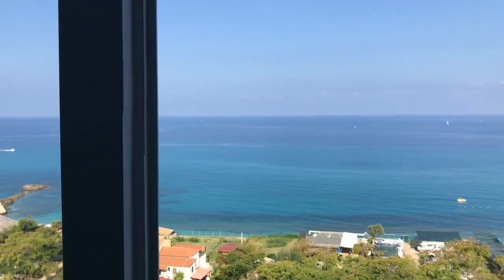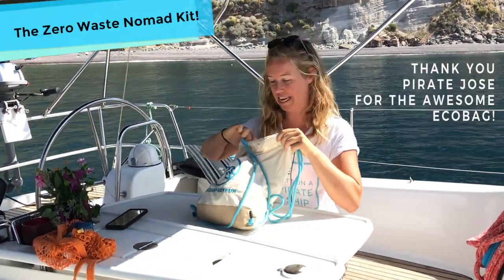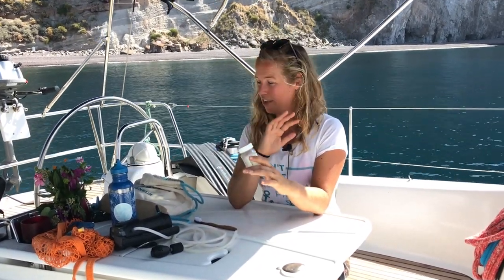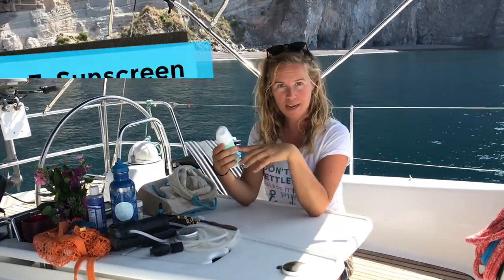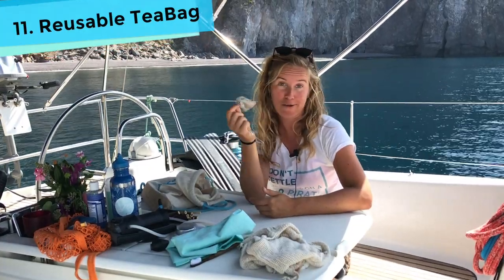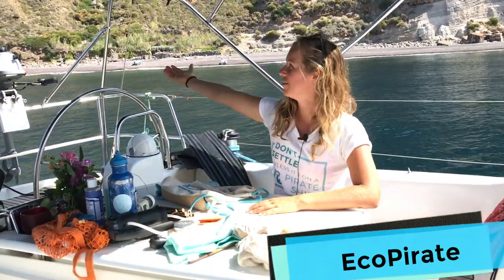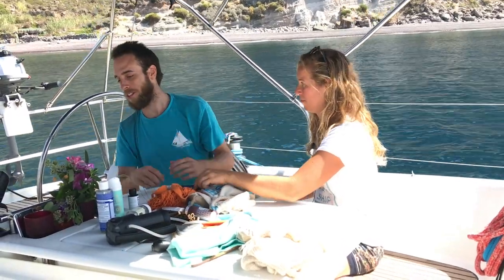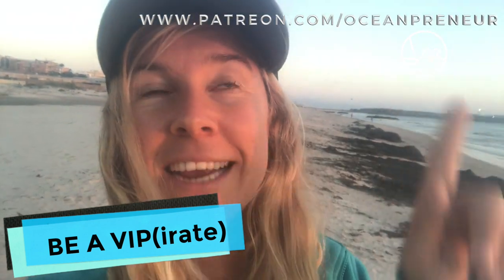What's in my Zero Waste Nomad Travel Kit? Ocean Nomads TV Eps. 4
The zero waste travel kit! I talk you through some of the ecopirate items I sail and travel with to reduce my plastic and chemical footprint on the environment. I hope it gives you some ideas on what you can do to make a positive impact for a healthier ocean!

Navigate to this blog to learn more about what I use and where you can find it

Ocean Nomad TV
Sailing, Freediving & Ocean Impact Videos by Suzanne @oceanpreneur with the aim to encourage, inspire for ocean adventure travel and saving our seas.

Support these videos for more ocean impact!
More and better ocean adventure and impact videos, made possible by Very Important Pirates! THANK YOU! Here's how you can become a VIPirate

Update 2020: Join the Ocean Nomads movement. Together we can tackle this challenges and make a wave of positive change.

Pirate Tune intro: Sea Adventures01